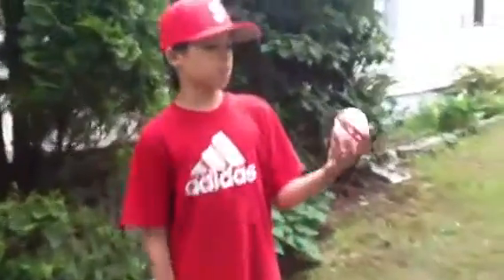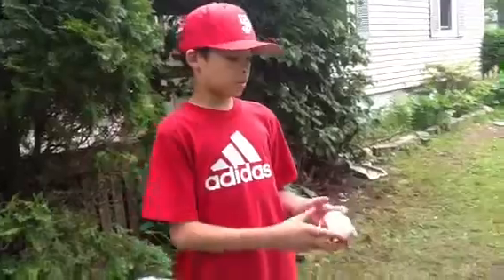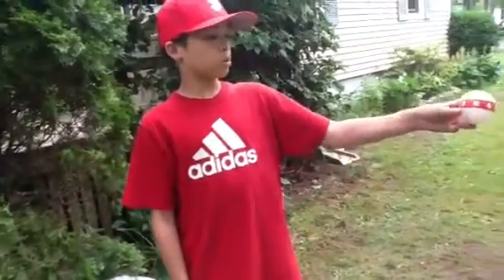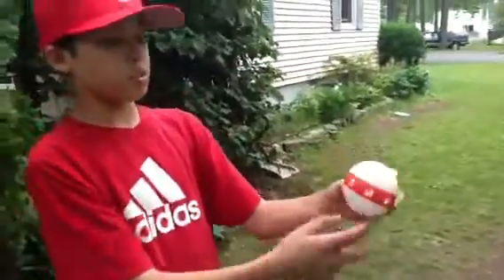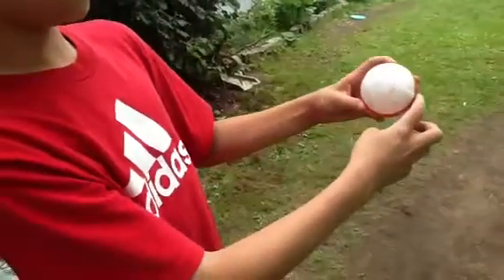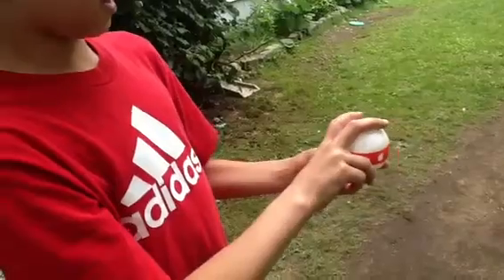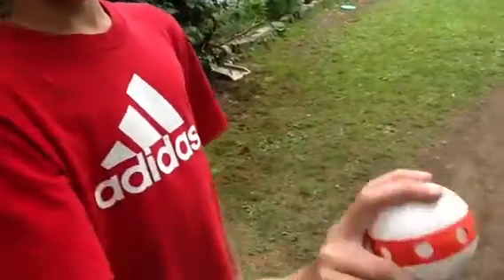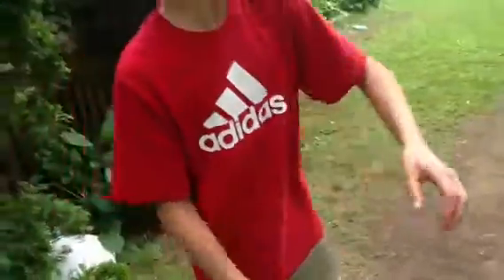Wiffle tip 12-6 curve junk ball